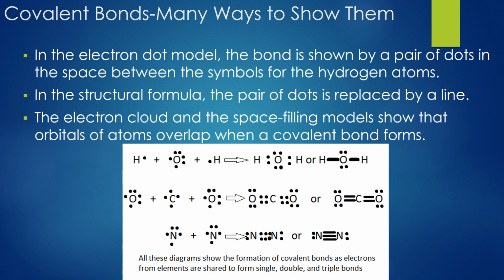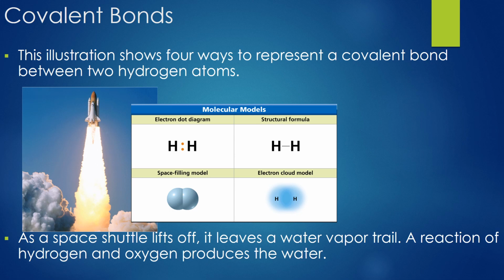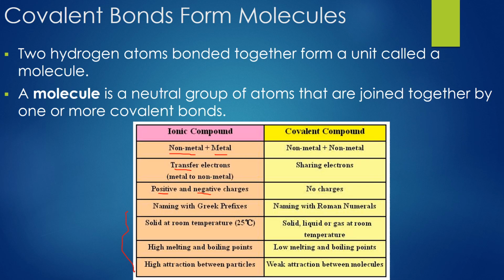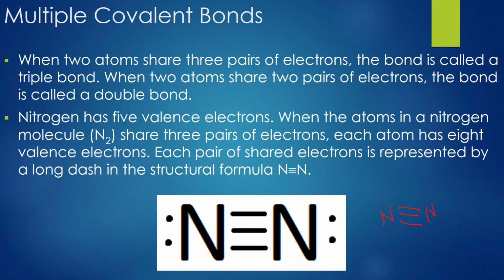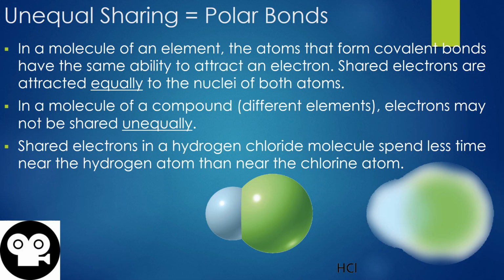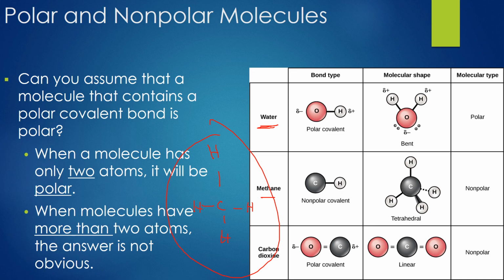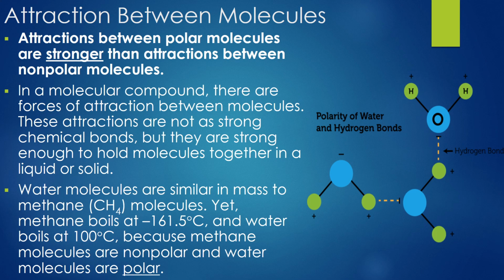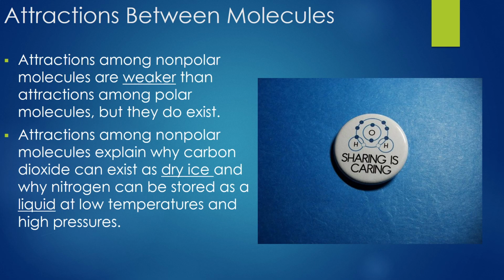Chemical Bonding Part 2